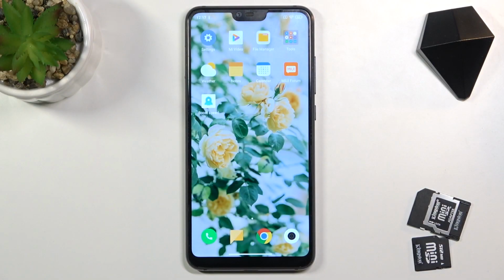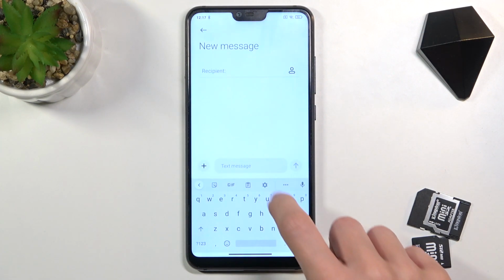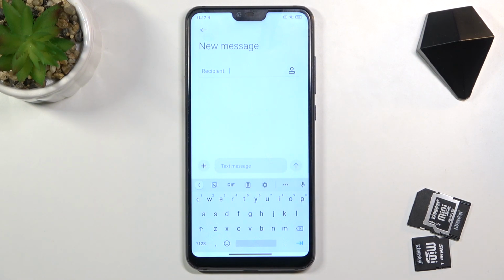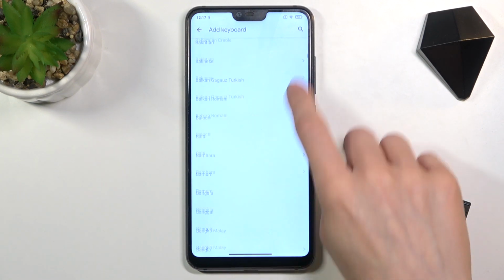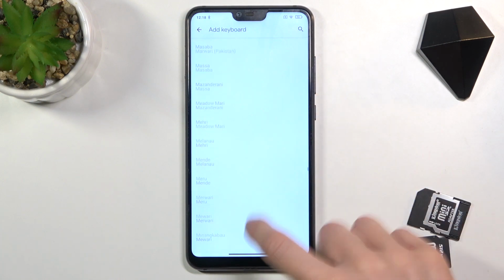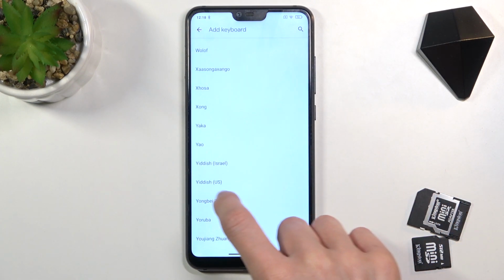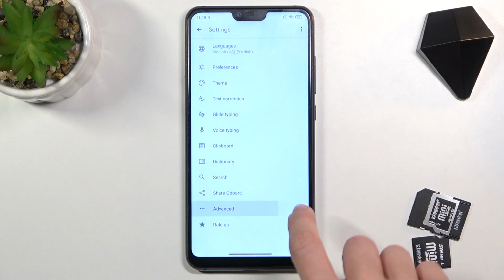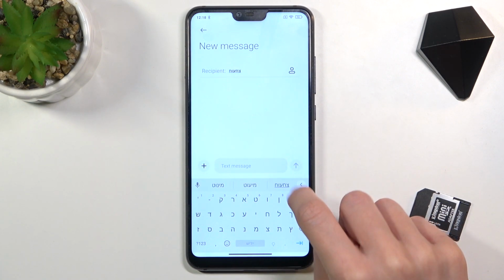How to Change Keyboard Language on XIAOMI Mi 8 Lite – Change Input Language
We want to present this tutorial, where we show you how to easily change keyboard language in XIAOMI Mi 8 Lite. If you are looking for a way to enter the language settings and change keyboard language in your XIAOMI device, let’s follow the above steps to set up keyboard language within a couple of seconds.

How to set up keyboard language on XIAOMI Mi 8 Lite? How to find language settings in keyboard on XIAOMI Mi 8 Lite? How to find keyboard settings in XIAOMI Mi 8 Lite? How to change keyboard language on XIAOMI Mi 8 Lite? How to get access to keyboard language options on XIAOMI Mi 8 Lite? How to open list of languages in XIAOMI Mi 8 Lite’s keyboard? How to enter keyboard settings in XIAOMI Mi 8 Lite? How to change language in keyboard on XIAOMI Mi 8 Lite?